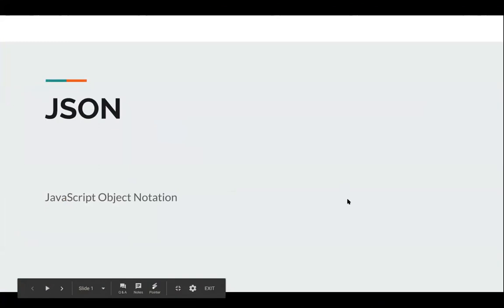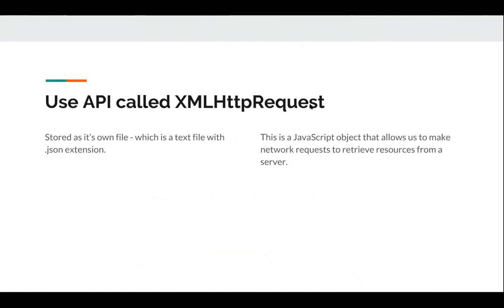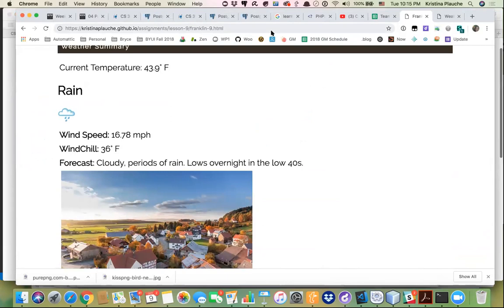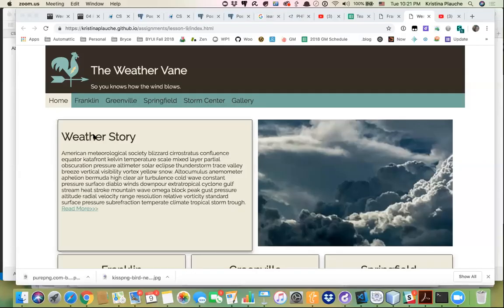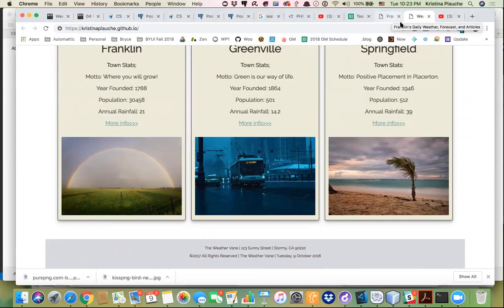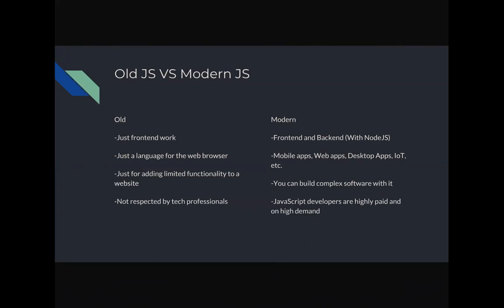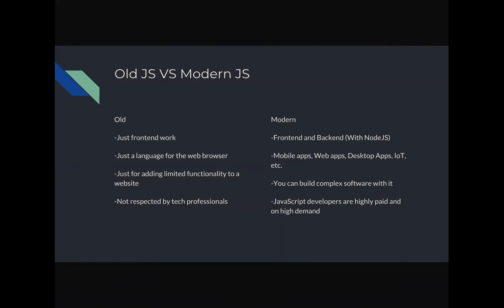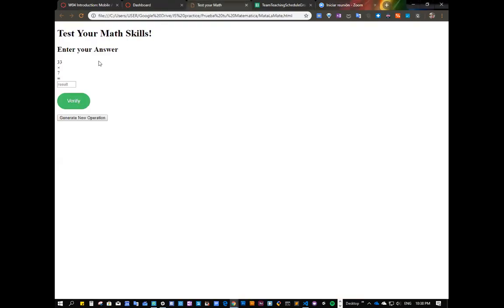CS 261 Week 4 Team Meeting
JSON & JavaScript